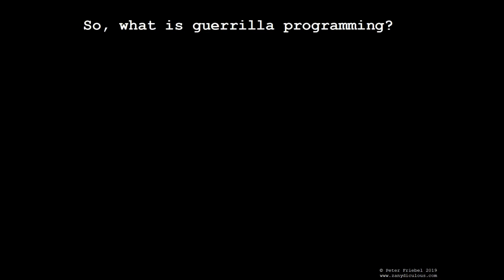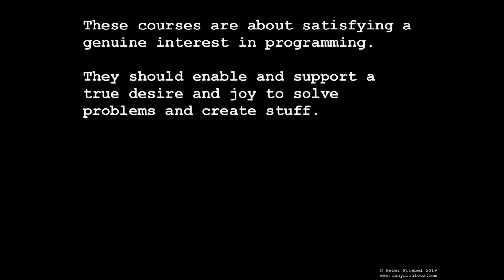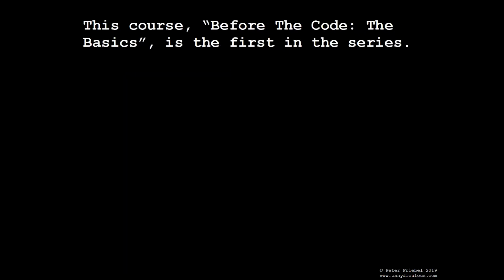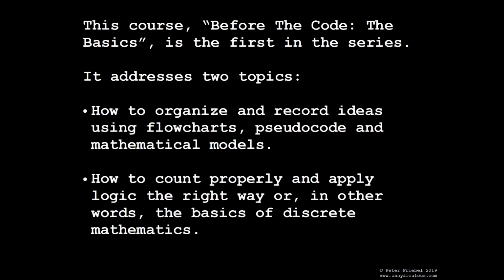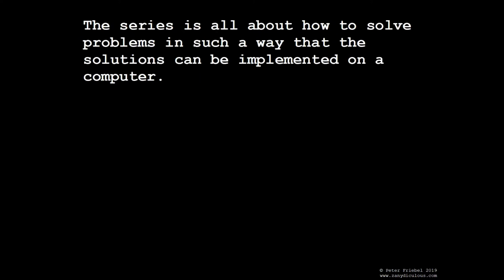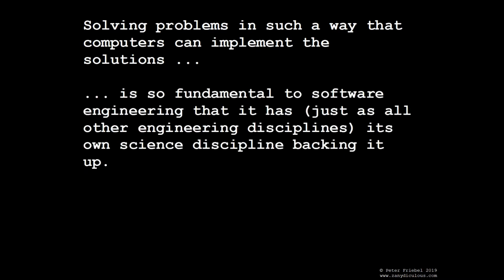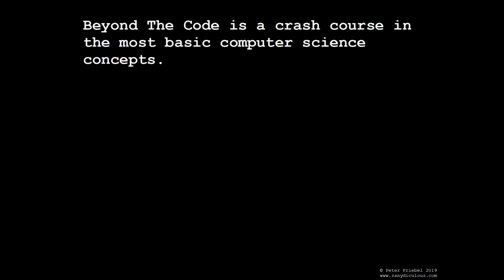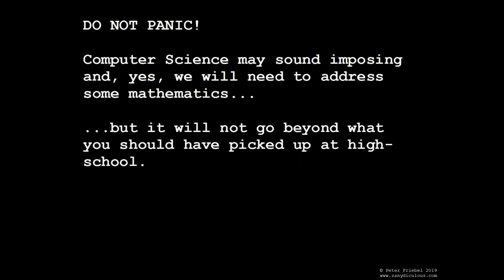Guerrilla Programming - Before The Code: The Basics - Introduction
This is the introduction video for the Before The Code course series and indeed the whole Zanydiculous Guerrilla Programming series.

The first course in the series is called The Basics. It consists of five lectures. All of them are grouped in the Before The Code: The Basics playlist.

for more information on the courses.

If you want to be SUPER AWESOME and support the effort of creating and maintaining the Zanydiculous Guerrilla Programming course and tutorial series, please to make a contribution towards this effort.

About Before The Code: The Basics

First in a series of courses in the basic computer science concepts you need to understand to become a guerrilla programmer.
The following topics are covered:

Representing ideas using flowcharts, pseudocode and mathematical models

The basics of logic operators, boolean algebra and truth tables
The basics of counting right (discrete mathematics): multiplications, permutations, combinations and sums

Probability

Now, these may look like very boring topics but I guarantee you that you will come to see them in a new light once you see how these concepts are used to actually solve problems!

There are no prerequisites for this course and in fact the whole Before The Code series. There will be some math, sure, but it should not exceed what you have seen at high school or equivalent. Even if you missed that (maybe you were distracted at the time :-)) you should do alright with some effort and my support.

About Guerrilla Programming:

"A program or system should ONLY be shaped by the problem it solves!"

Guerrilla Programming is a collection of programming courses and tutorials. These courses do not aim to teach a specific programming language but rather the art of programming itself. For a guerrilla programmer the programming paradigm, language and development eco-system is not a given. They are not chosen in advance but flow naturally from the problem and its solution.